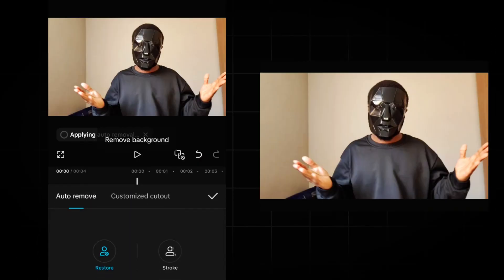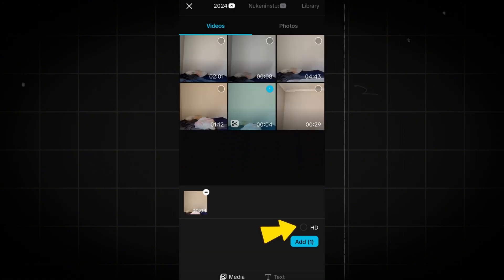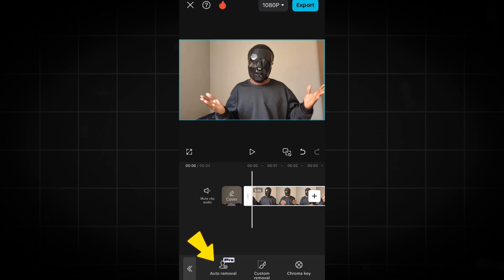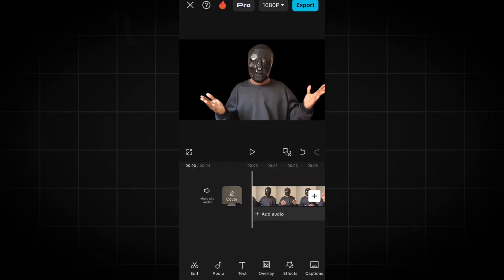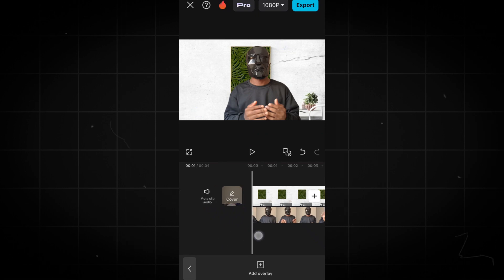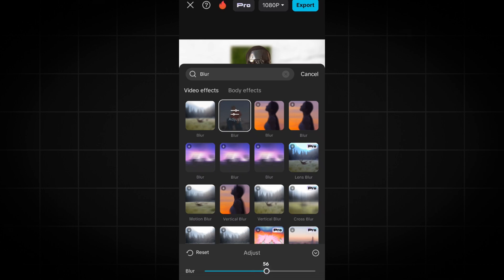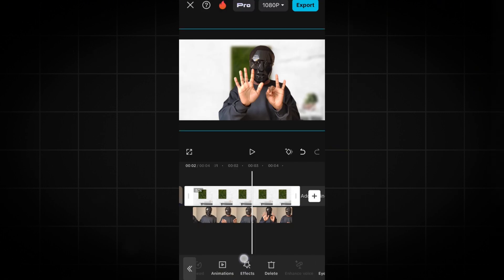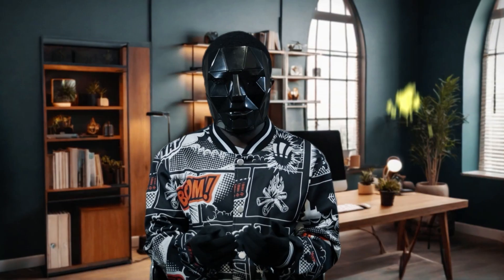How to CHANGE video background on CAPCUT Mobile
In this video, I'm going to show you How to CHANGE video background on CAPCUT Mobile
Click the 🔔 bell to always get notified on my new uploads!

🫶🏼Thank you for all your supports.